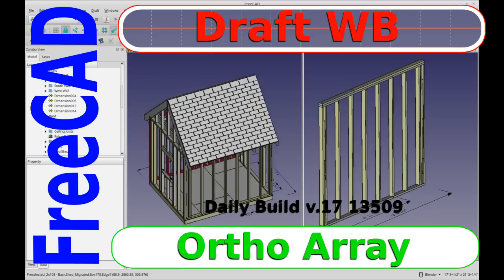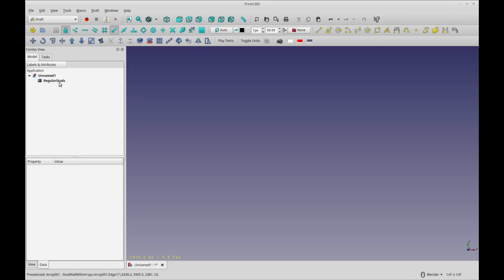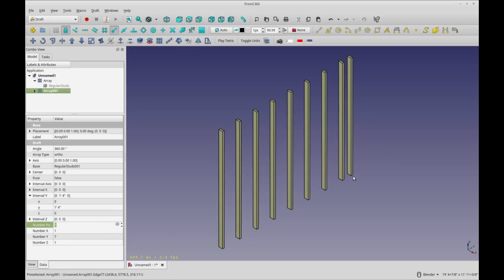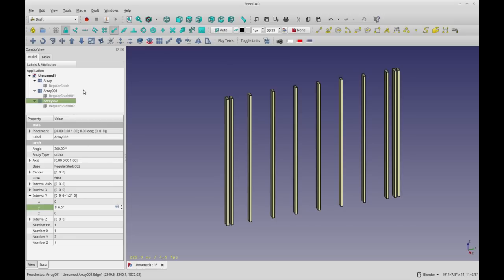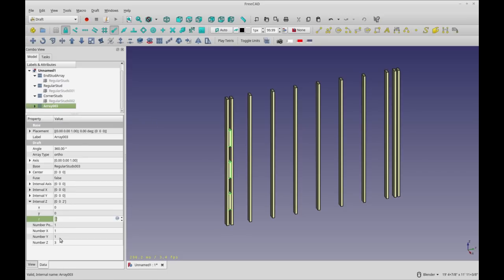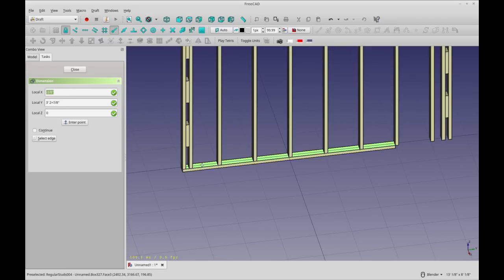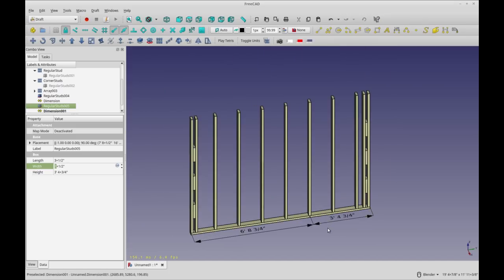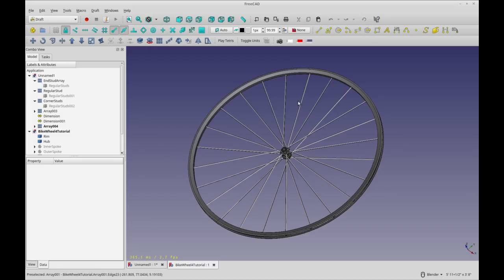FreeCAD Version 0.17 - Draft Array Tutorial, Framed Wall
This FreeCAD Draft Tutorial demonstrates how to use the Draft Workbench Rectangular Array tool to create a model. Using the latest ( as of this video ) version of FreeCAD Version 0.17 the tutorial demonstrates the basic concepts of creating an Array.